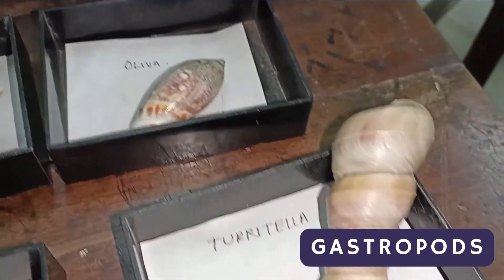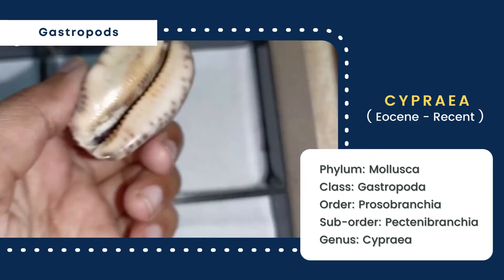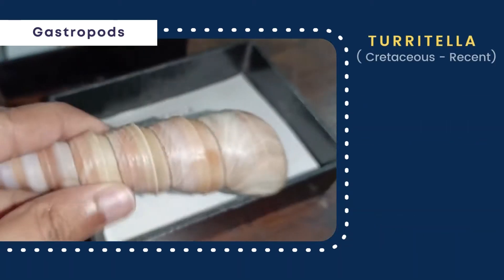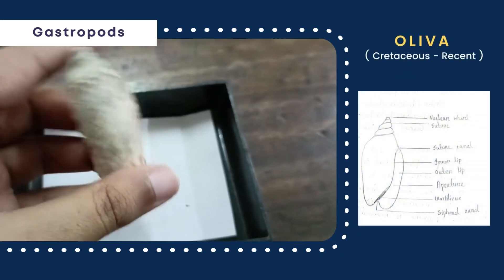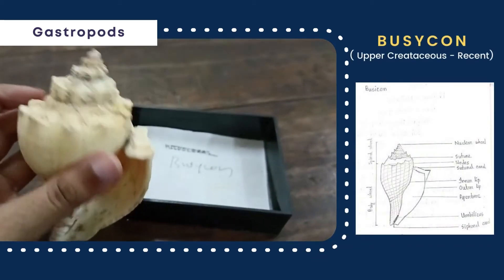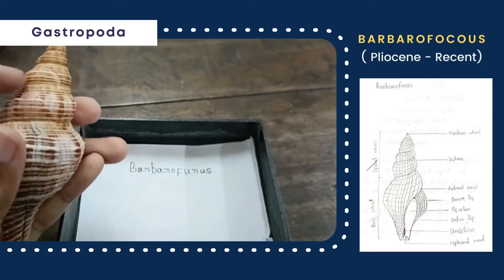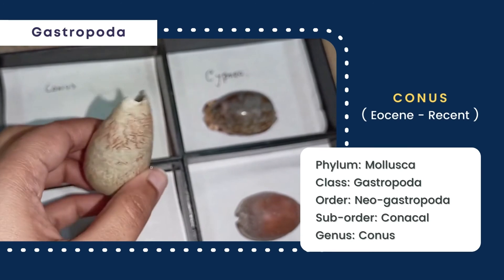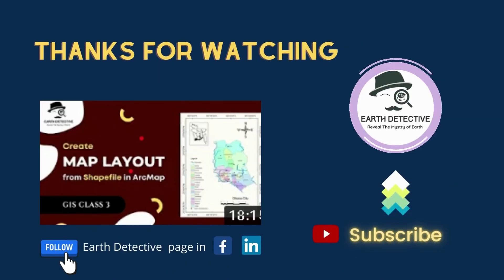Gastropoda | Study Genera Cypraea, Turritella, Oliva, Busycon, Trochus, Conus | Paleontology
Hello, I am Fariha. In this video, I describe 7 Genera of Gastropods such as Cypraea, Turritella, Oliva, Busycon, Barbarofocous, Trochus, and Conus.

The sketches are drawn by Proma Sultana Borsha and me.